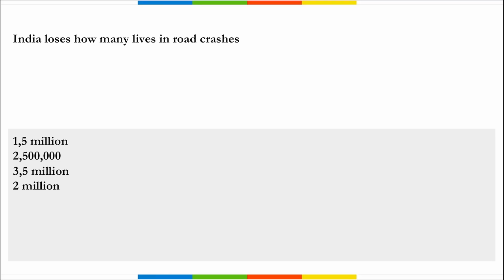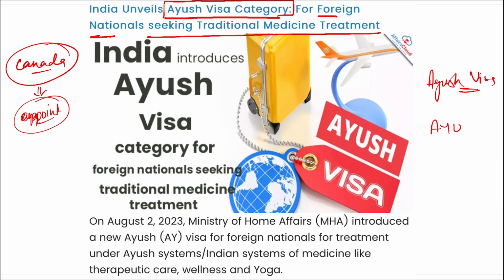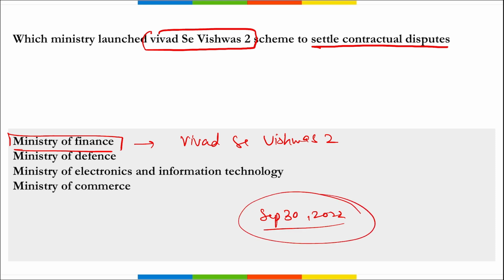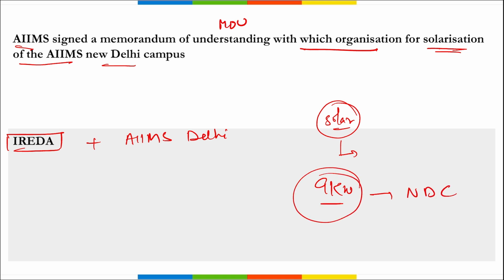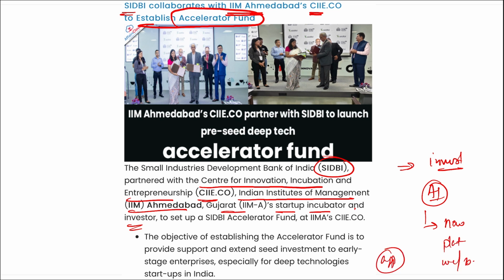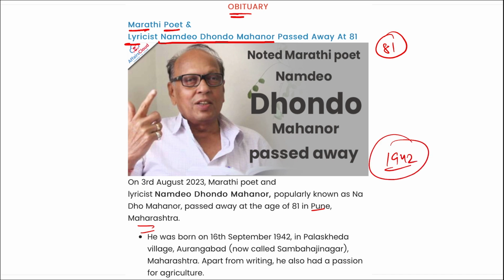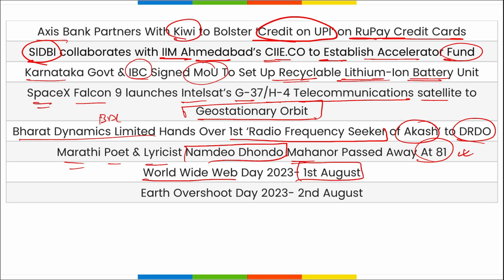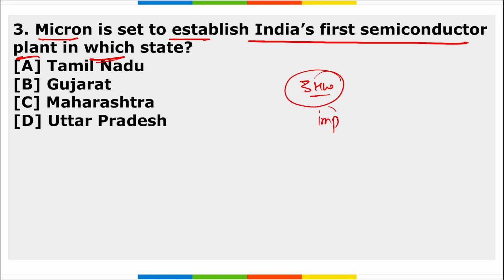Current Affairs 4 August 2023 | English | By Vikas | Affairscloud For All Exams